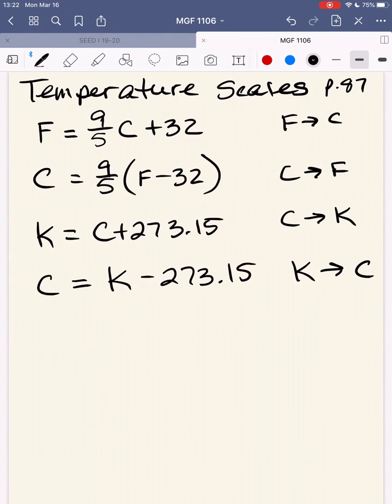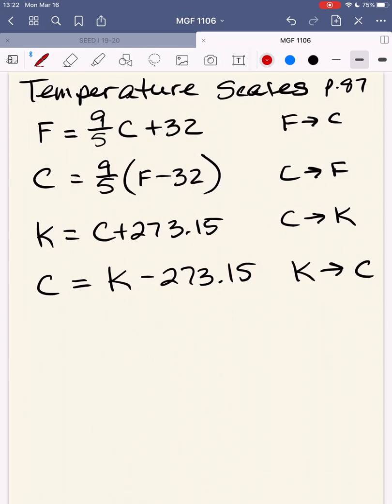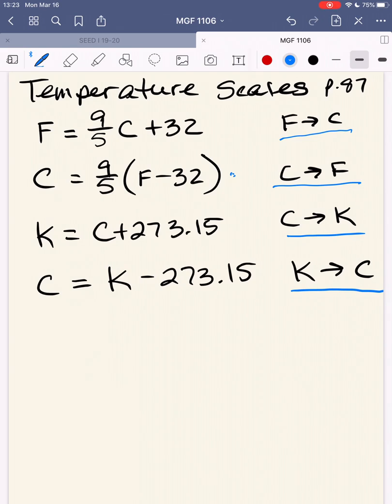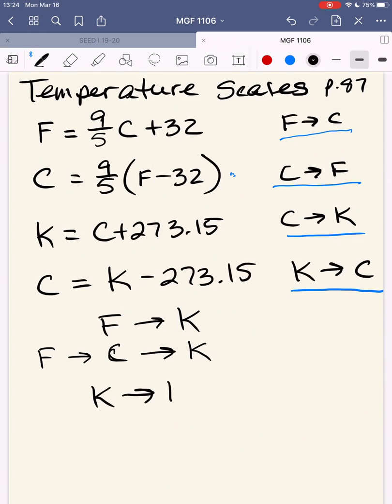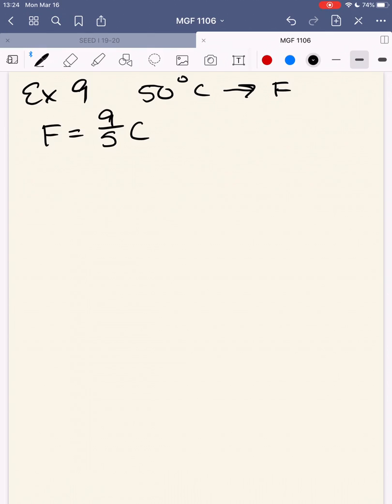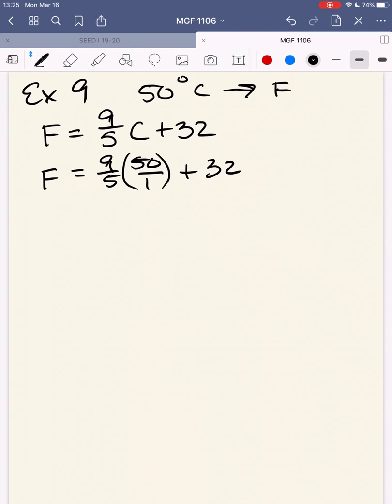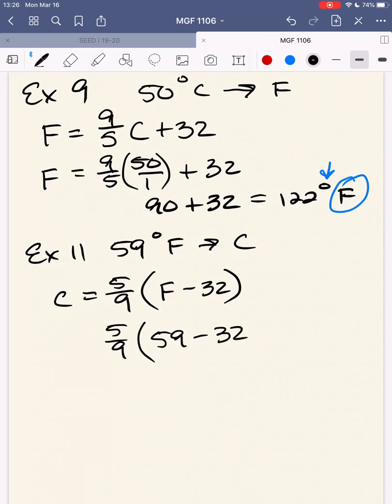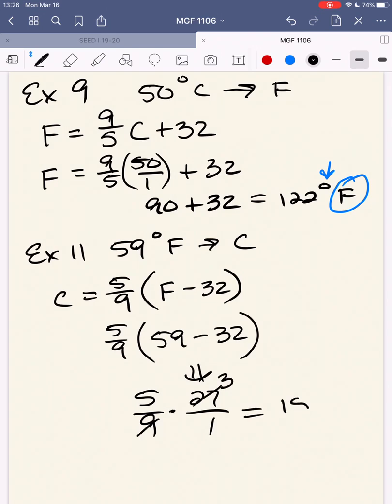MGF 1106 SP 7